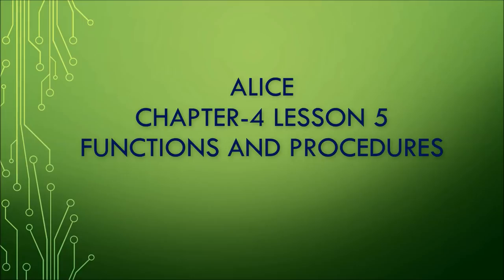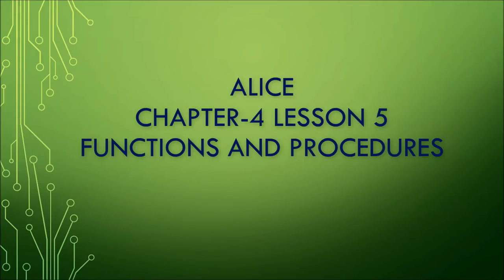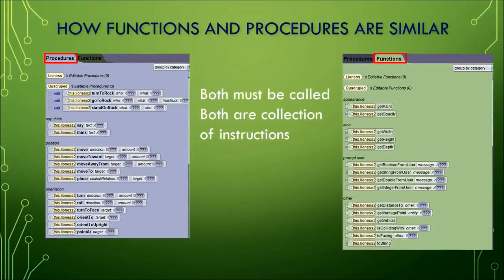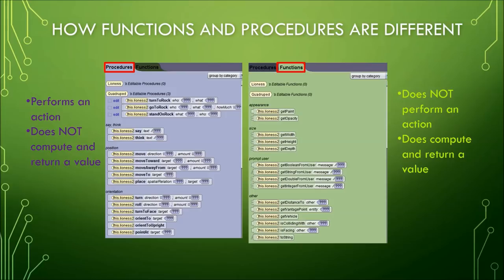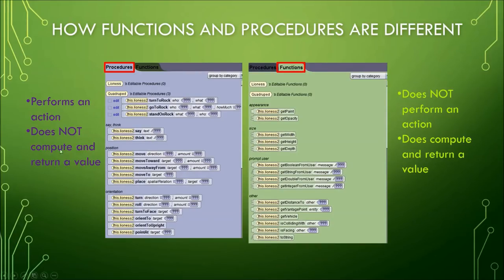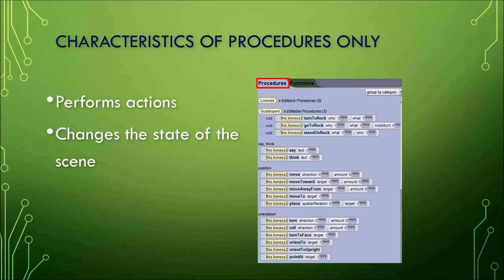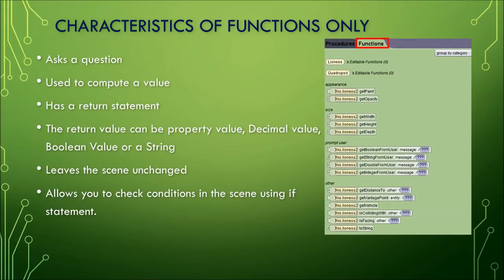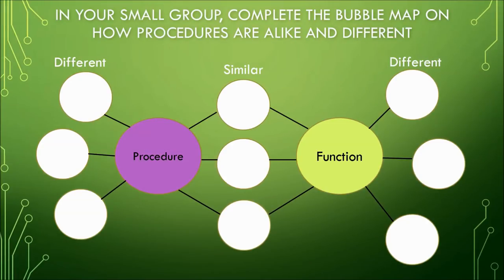Ch4 Lesson 5 Functions and Procedures Comparision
Alice Chapter 4 Lesson 5
Compare and Contrast Functions and Procedures
Magnet Program